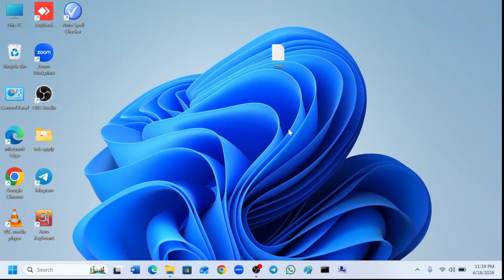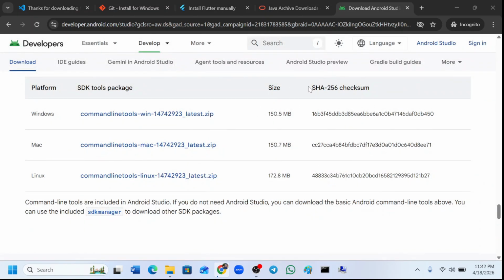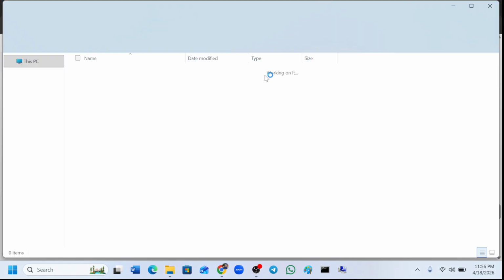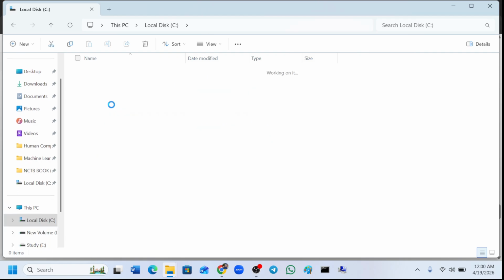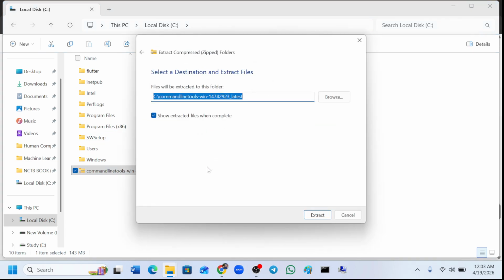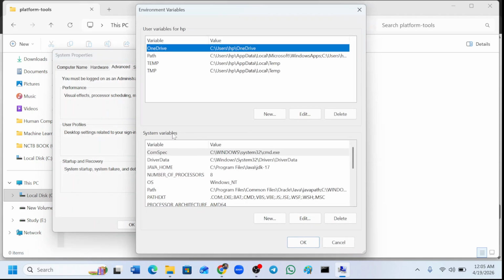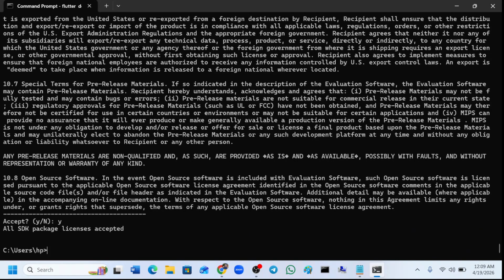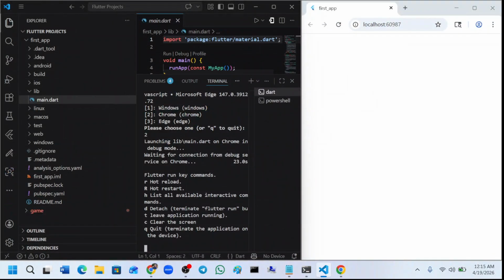How to run first flutter app in vs code without android studio?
🚀 Run Flutter Fast: No Android Studio Required!
Tired of Android Studio slowing down your PC? In this tutorial, I show you exactly how to set up a professional Flutter development environment using only VS Code. This is the most lightweight and efficient way to build apps in 2026.

🛠️ What You Will Learn:
How to install the Flutter SDK & CMDLINE tools.

Setting up the Android SDK without the full IDE.

Configuring VS Code for a "Zero-Lag" experience.

Launching your first app on a physical device or emulator.

🎓 About Bariul Academy
At Bariul Academy, we simplify complex programming concepts into easy-to-follow academic and professional tutorials. Whether you're a student or a budding developer, we’re here to help you scale your skills.